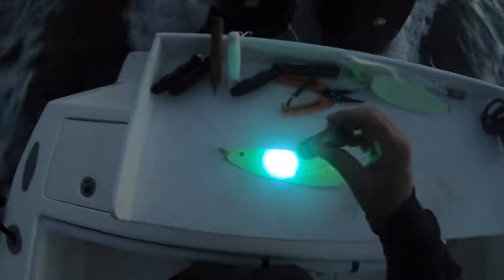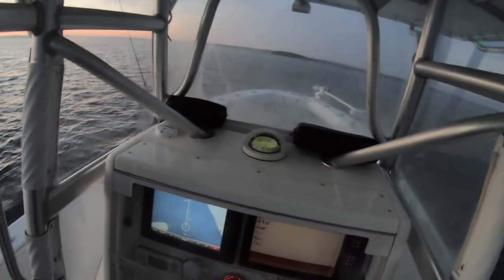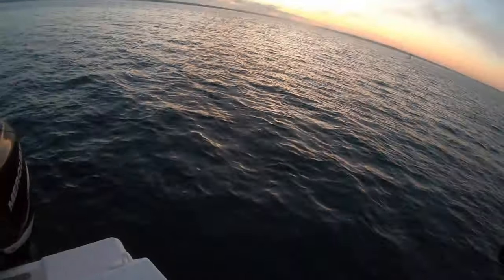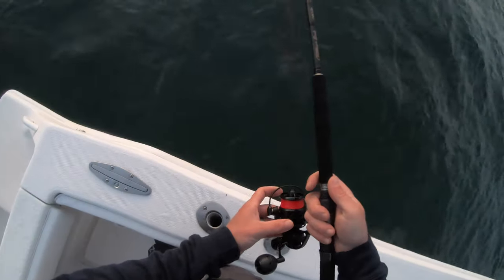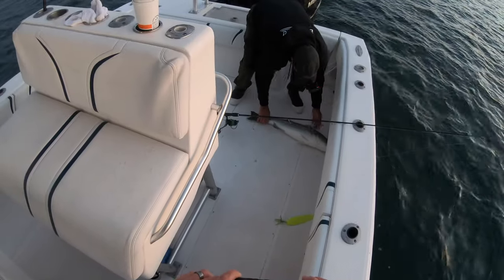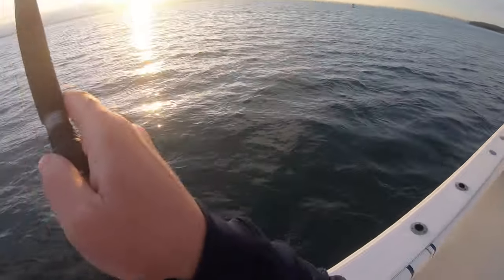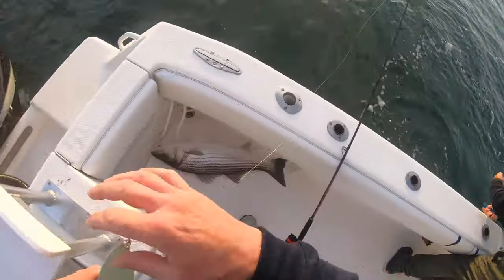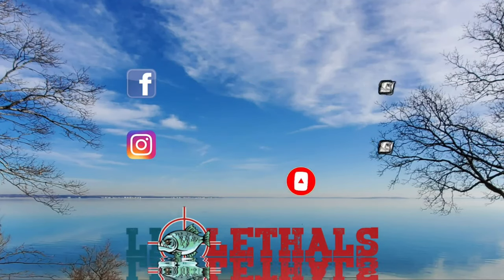UV flashlight to charge Glow Spoon for dawn Striped bass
I use a UV flashlight to charge my 9 inch Flutter Pro from AllPro Tackle and get a quick surprise. When charged it actually gives off light in a dark room. The fish attacked it instantly for a quick trip out before work at 5 a.m.